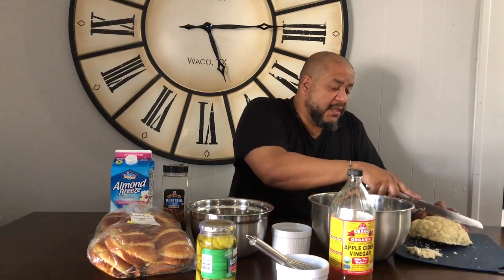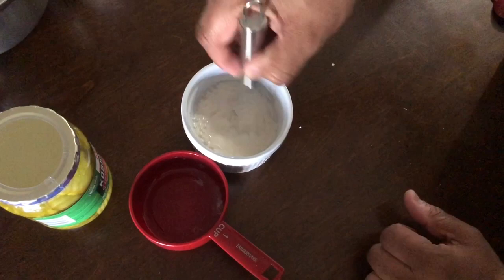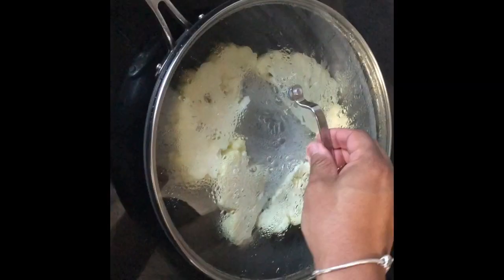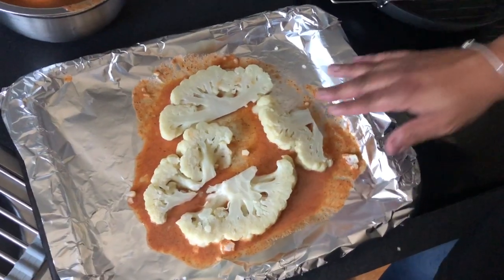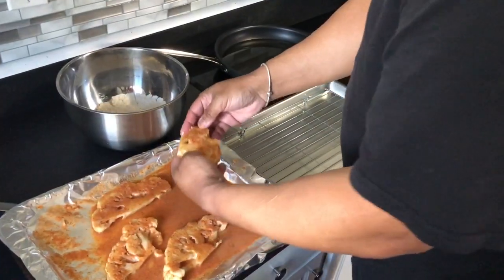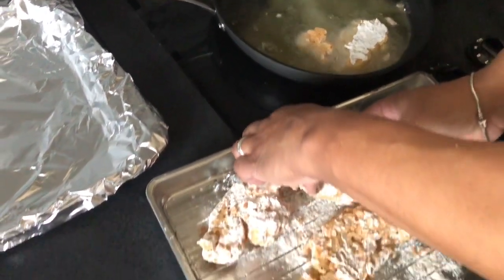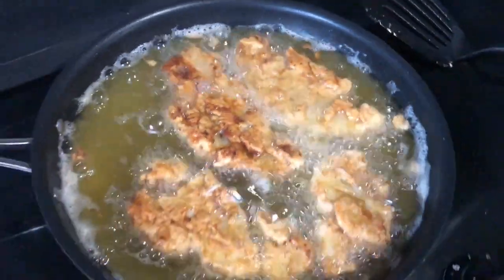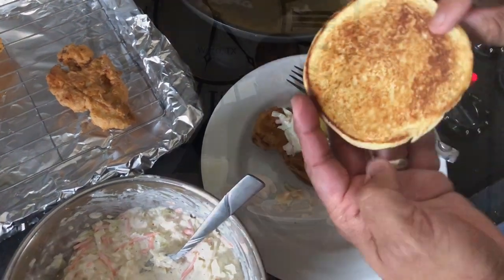POPEYES NO MEAT CHICKEN SANDWICH!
Recently my wife and I decided to change our lifestyle to eating a predominately based diet.  It's been a week and I was craving this sandwich. So we conducted an experiment and this is what we came up with. It came out excellent. We hope you enjoy it! Let us know if you tried it.

3/4 cups of Almond Milk
Head of Cauliflower
2 Eggs
1/2 cup of Sriracha
1 Tbs Garlic Powder
1 Tbs Onion Powder
1 Tbs Old Bay
1 Tbs Black Pepper
1 Tbs Paprika
1 Tbs Steak Seasoning
3 Cups of All Purpose Flour
1 Tbs of Apple Cider Vinegar